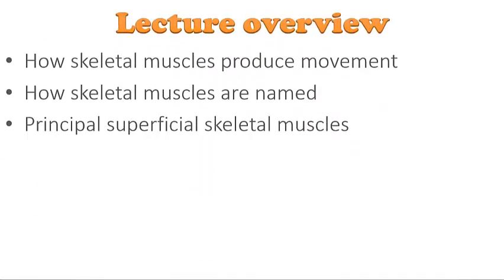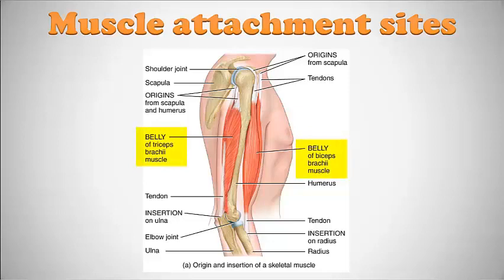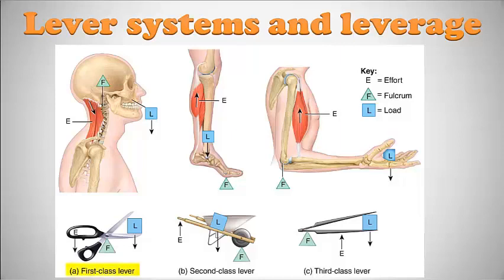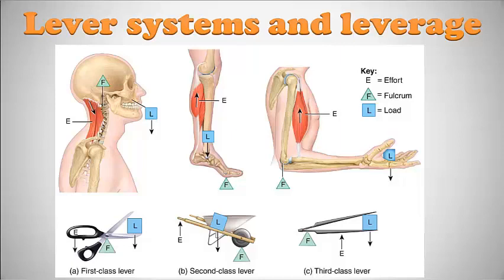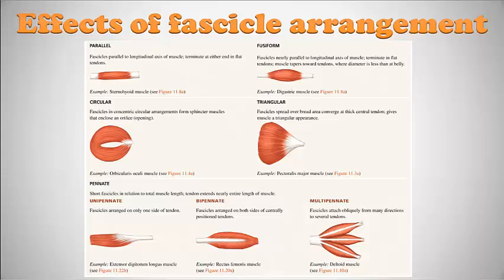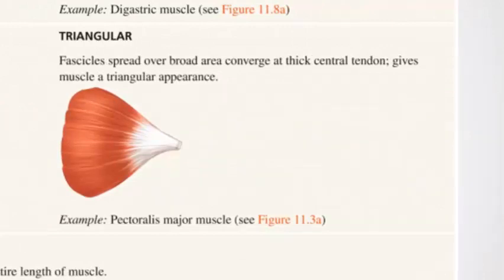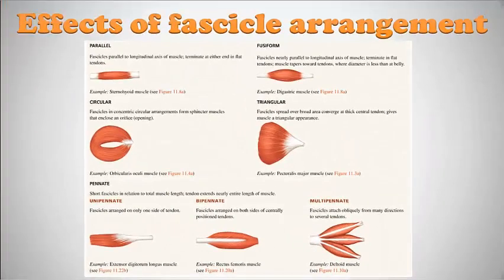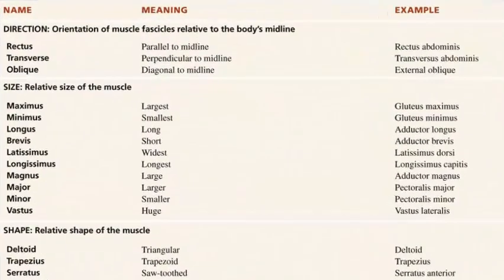LECTURE 11 - THE MUSCULAR SYSTEM